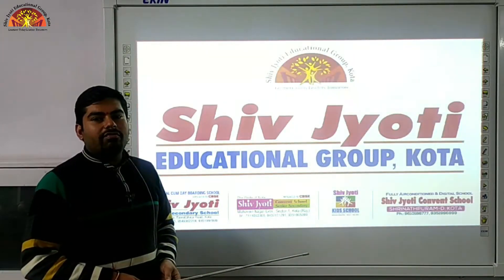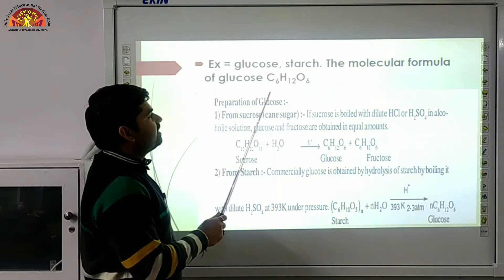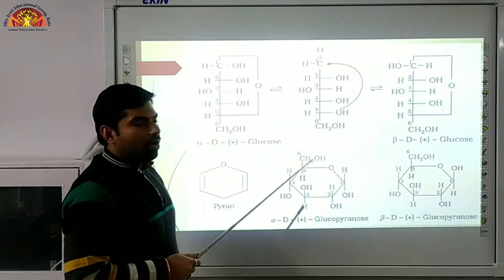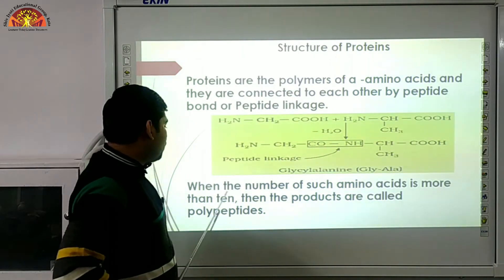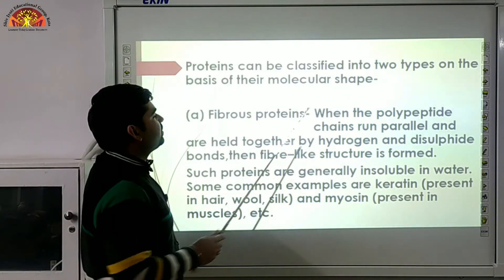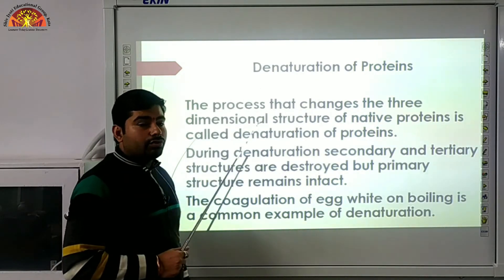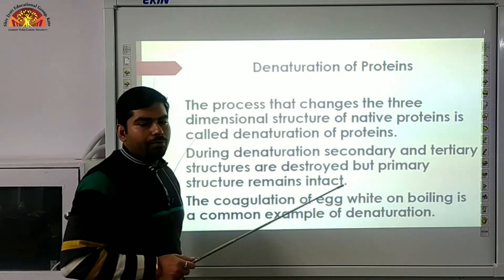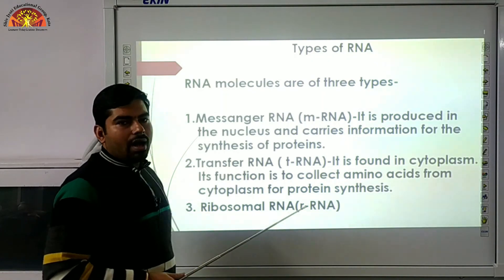Class 12 Chemistry Unit XIV Revision Link 1